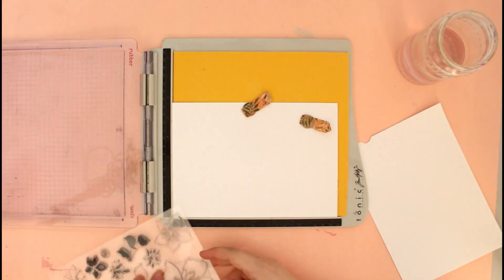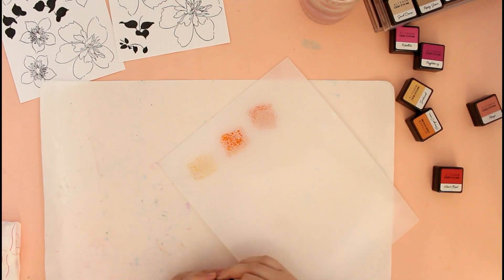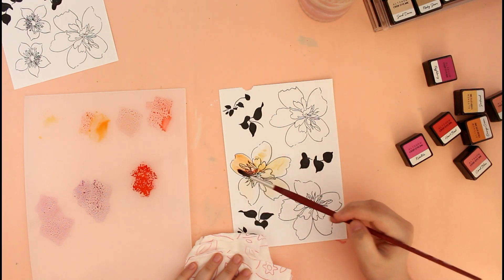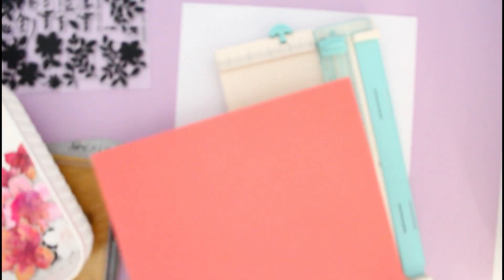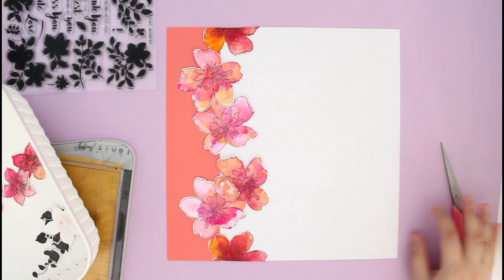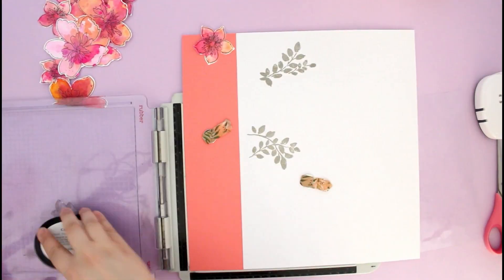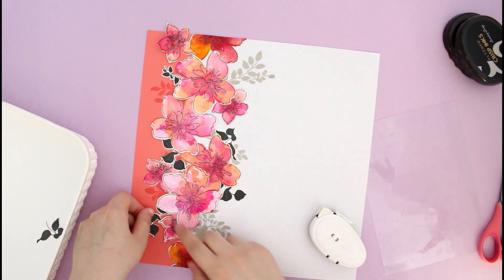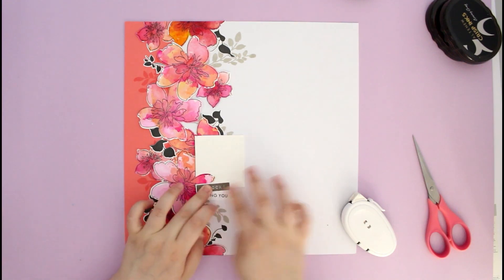Messy Watercolor Layout using Floral Art Stamp Set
Zinia created a fun scrapbook layout using the Floral Art Stamp Set and the Watercolor 36 Pan Set to achieve a messy and artsy effect.